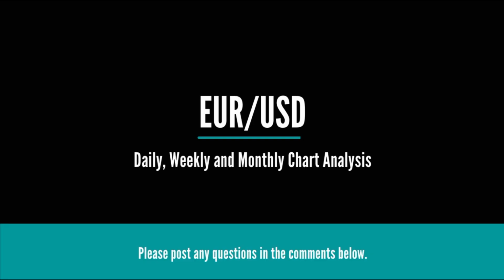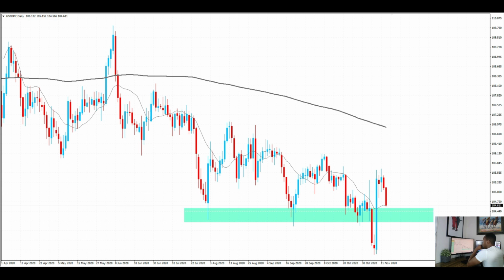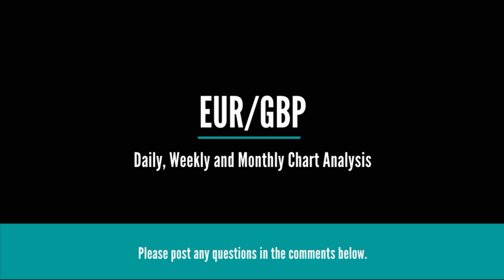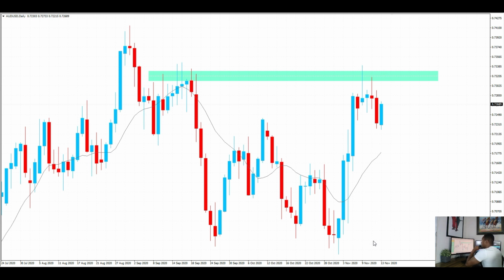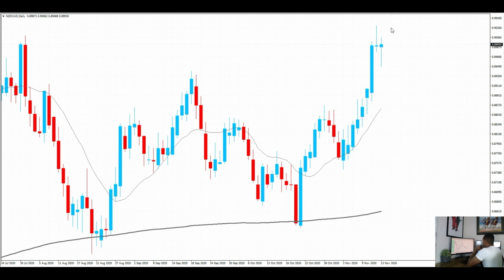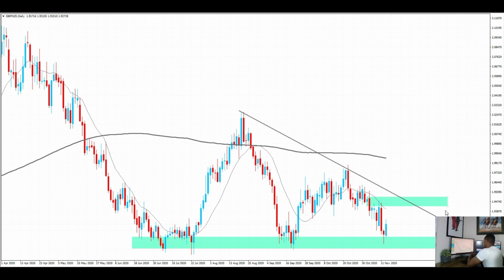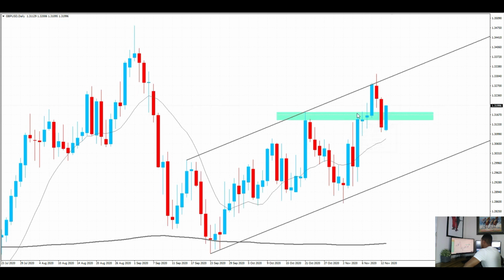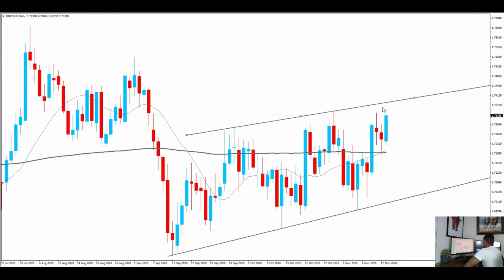Weekly Forex Analysis 16th - 20th November 2020 | 10 Pairs Analysed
Contents Page
Introduction - 0:00
EUR/USD Forex Analysis - 00:46
USD/JPY Forex Analysis - 02:46
USD/CAD Forex Analysis - 04:29
EUR/GBP Forex Analysis - 05:59
AUD/USD Forex Analysis - 08:12
NZD/CAD Forex Analysis - 09:48
GBP/NZD Forex Analysis - 11:58
CAD/JPY Forex Analysis - 13:55
GBP/USD Forex Analysis- 15:49
GBP/CAD Forex Analysis - 17:46
Conclusion - 19:22